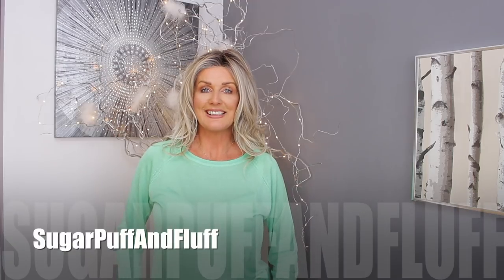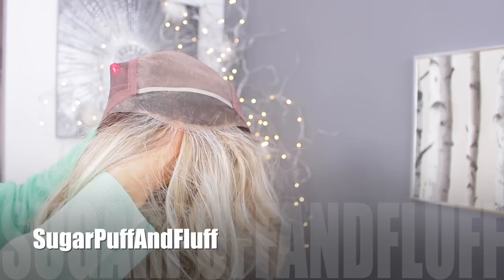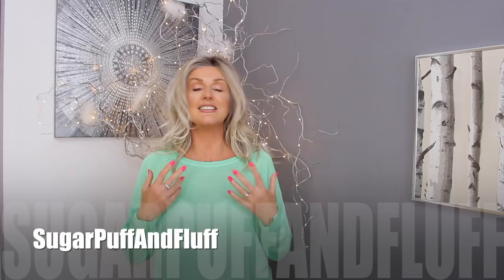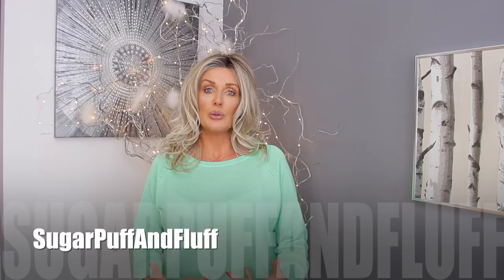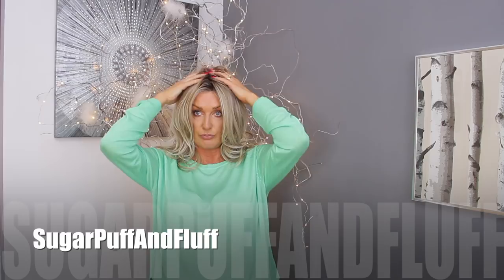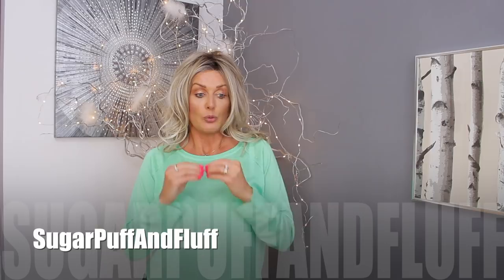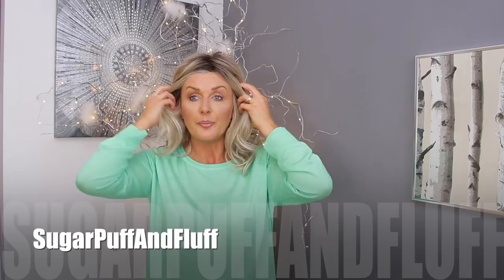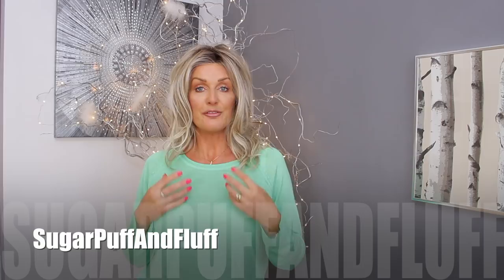NEW! RAQUEL WELCH FREE TIME IN SHADED BISCUIT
First look at the brand new Raquel Welch "Free Time" wig in Shaded biscuit. Sorry about the huge SugarPuffAndFluff watermark on my video but I am trying to stop the scammers from Facebook stealing my videos.

This wig has been sent to me for free. This is not a sponsored video and I don't get any commission.

Nails- Semilac hybrid "Neon pink"

SUITE 637
24-28 ST LEONARDS ROAD
WINDSOR
BERKSHIRE
SL4 3BB
ENGLAND